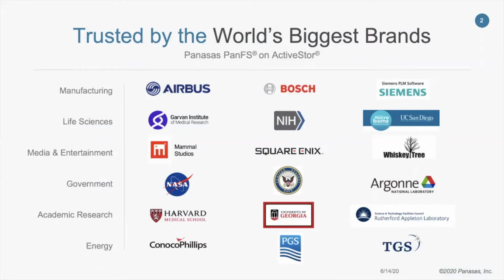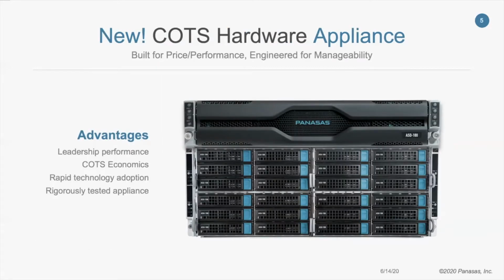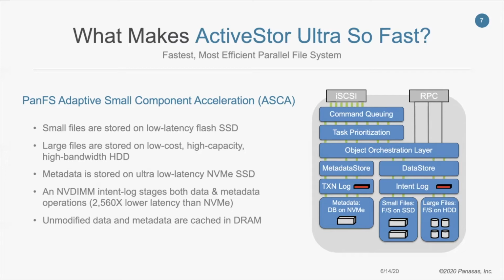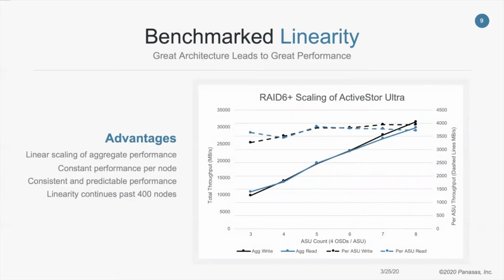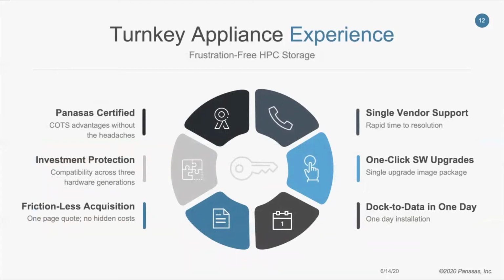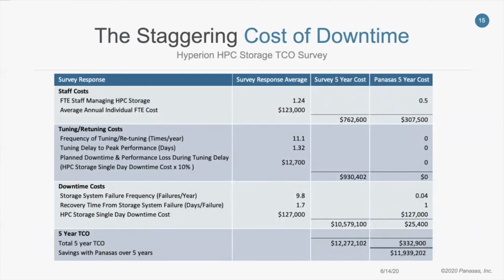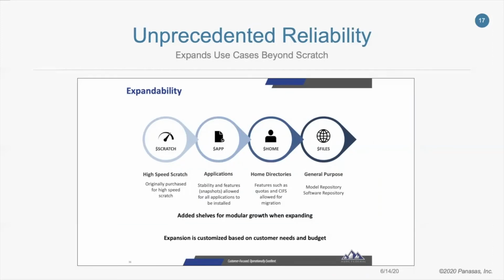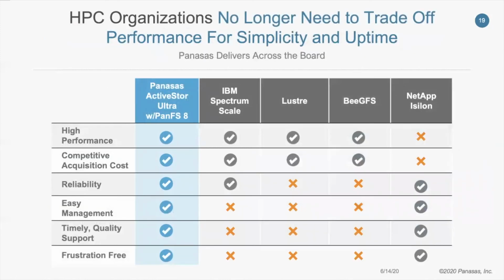Exhibitor Forum: Panasas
ISC 2020 Digital - Exhibitor Forum

Presenter: Robert Murphy (Panasas)

Description:
In this video as fast paced as their product, Panasas presents an overview of their new, competitively priced, COTS-based, ActiveStor Ultra HPC storage appliance that is 2X faster than Lustre, BeeGFS and GPFS, without their notorious complexity and brittleness.

Panasas’ unique Adaptive Small Component Acceleration (ASCA) architecture is what makes Panasas so fast. Small files are stored on low-latency flash SSDs and large files are stored on low-cost, high-capacity, and high-bandwidth HDDs. Metadata is stored on ultra-low latency NVMe SSDs and an NVDIMM intent-log stages both data & metadata operations that’s 2,560X lower latency than the NVMe media used in competitive systems.

Panasas ASCA provides a single “all-hot” tier for instantaneous access to files no matter where they are in the data lifecycle – with no latency or waiting to re-migrate data to a flash tier as all other parallel file systems have to do. ASCA is what makes Panasas perform so well on mixed workloads and why Panasas delivers such predictable and scalable performance – no matter what workload, or changing workload, is thrown at their systems.

Hyperion Research surveyed HPC sites around the world and found they experienced frequent failures and lost productivity. In contrast, Panasas mission-critical HPC storage provides all the performance and price-performance HPC organizations are after, without complexity and downtime. HPC organizations no longer need to trade off performance and price-performance for simplicity, uptime, and great support. With the new Panasas ActiveStor Ultra, HPC organizations can have it all.

ISC High Performance - The HPC Event